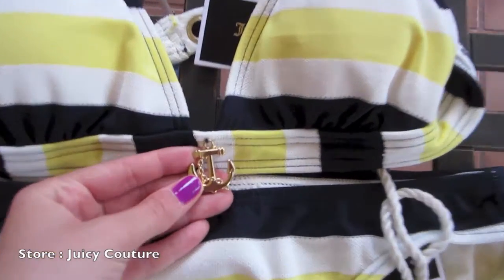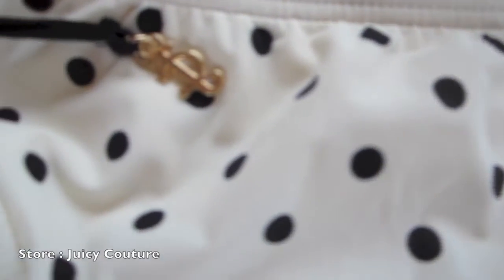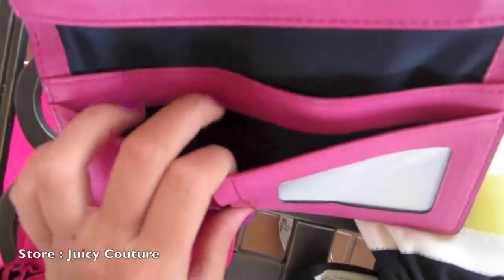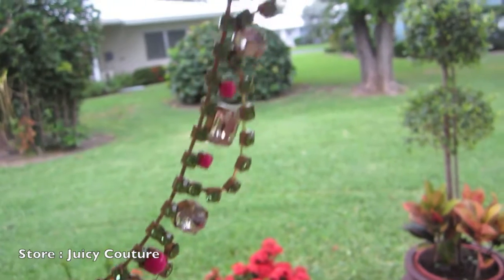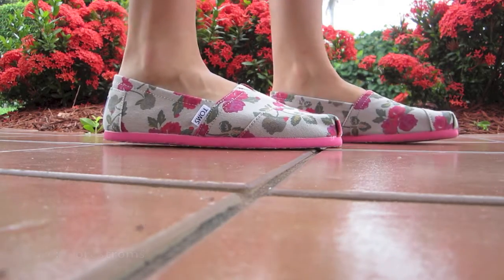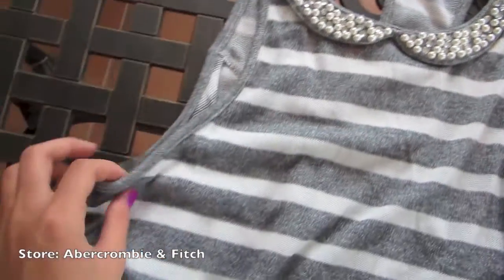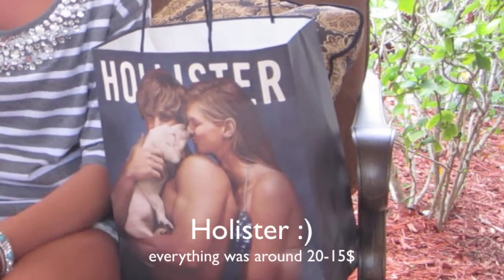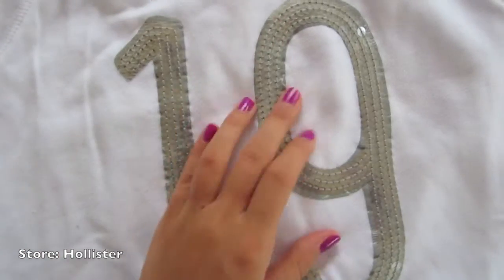Florida Haul: Abercrombie, Hollister, Juicy Couture & Toms !!!!!!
I'm on vacation in Florida and i got lots of things on SALE: Abercrombie, Juicy Couture, Hollister and Nordstrom's aka Toms!!! I hope you got some inspiration from what I got and please COMMENT ANY VIDEO IDEAS, I would love to know what you guys want to see next! love you all and thank you for subscribing to my channel xoxo - Stephanie :)